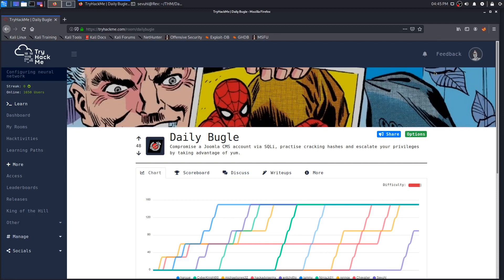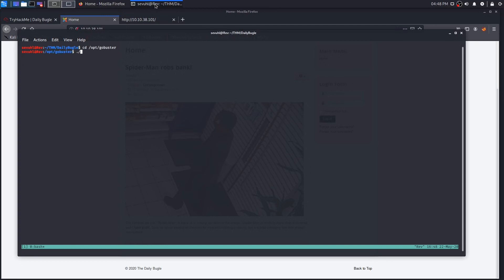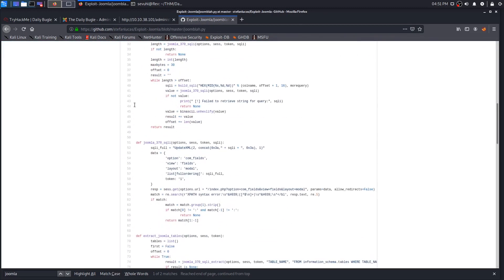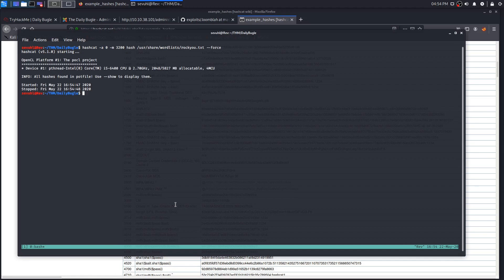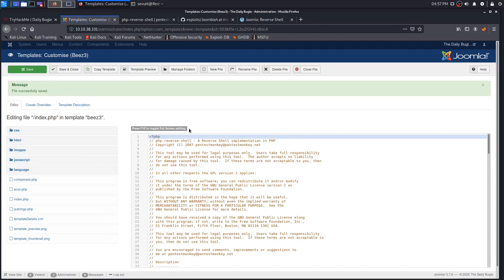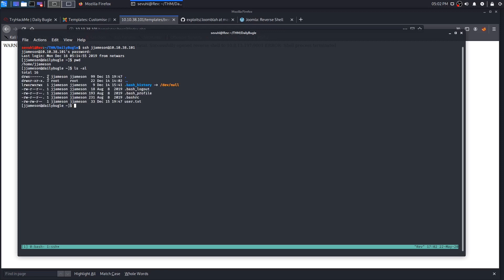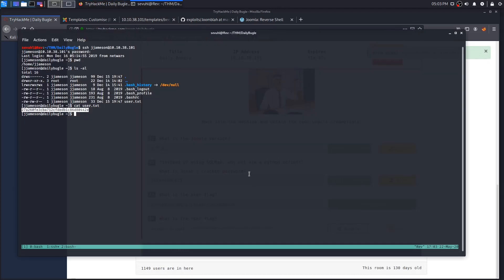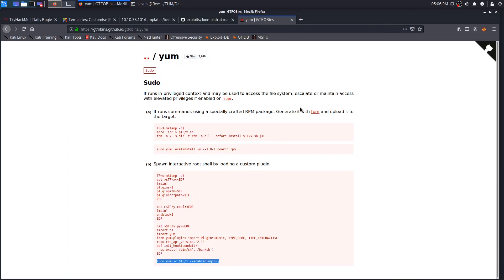TryHackMe - Daily Bugle - Walkthrough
This video showcases the steps needed in order to hack our way through Daily Bugle! We have to do some digging to find the version of Joomlah running on the machine, once we discover the version we can reveal a Python script that dumps the user hash. Hashcat helps us crack the hash, and sign in to the Joomlah Control Panel. Once we made it pass authentication, it's smooth hacking! Pop a reverse-shell, dig through a 'configuration' file, and exploit 'yum' for privilege escalation!